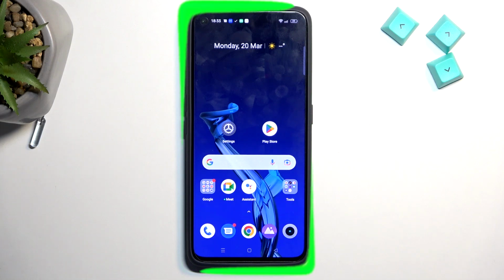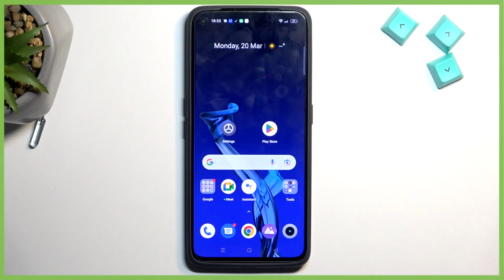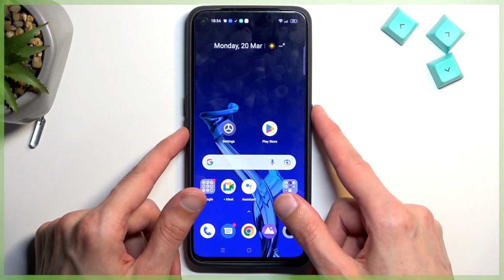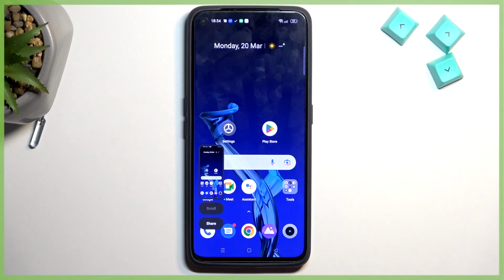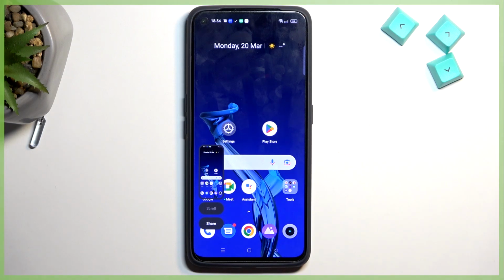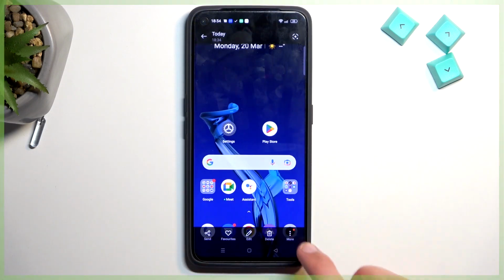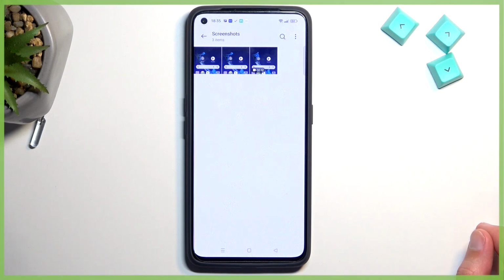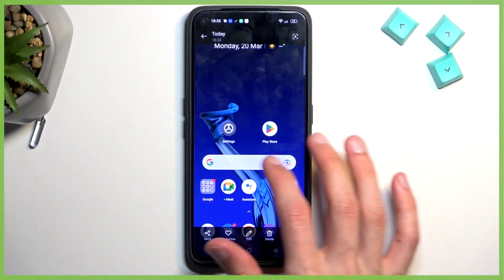REALME GT2 – How to Screenshot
Watch this quick tutorial on taking screenshots on the REALME GT2. Get the fastest method to save anything on your screen.

How to screenshot on REALME GT2?
Can you use gestures for screenshots on REALME GT2?
How to share screenshots from REALME GT2?